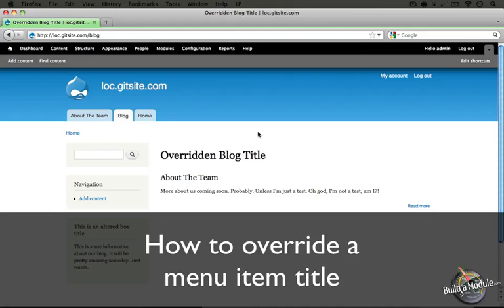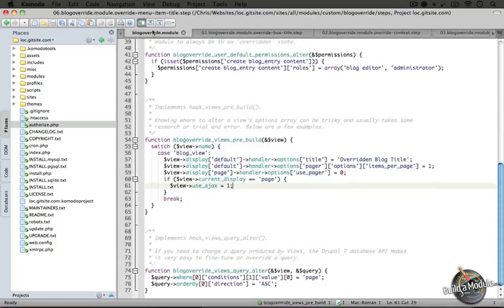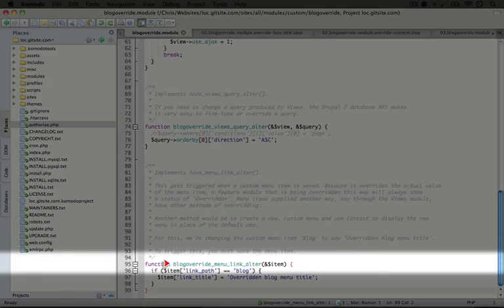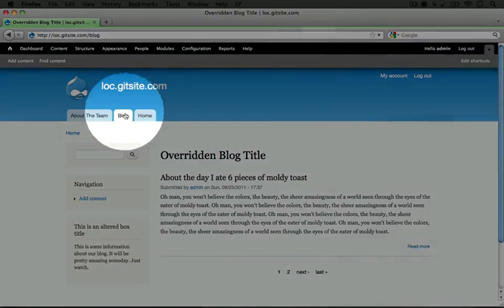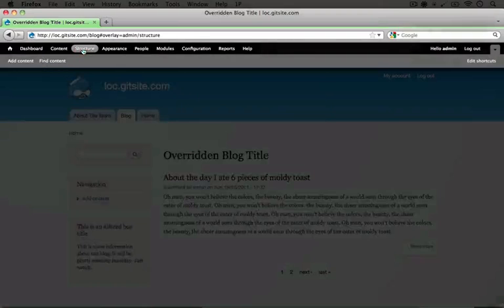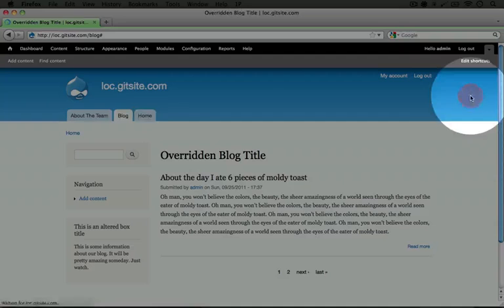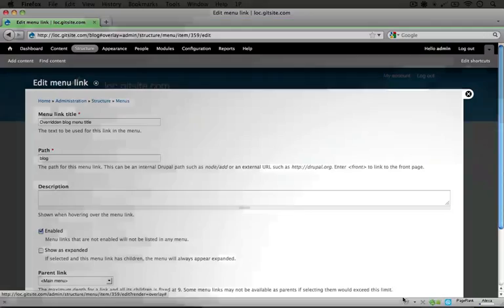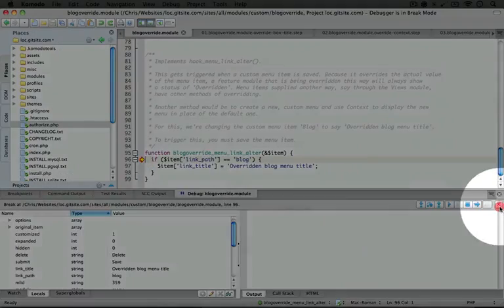88. How to override a menu item title (a Drupal how-to)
There are currently 5 collections available, including:

Here's a short excerpt from the video: "In this next section, what we're going to do is override the title of this menu item here to say some overridden value. I'm going to jump to my module directory. Again, we're in the blogoverride module, and then in the steps folder let's open up the sixth step which is called override-menu-item-title, and let's copy all the code and paste it over the code that's currently in the blogoverride dot module file and save it. So this code down here is what's been added in this step. This file includes..."